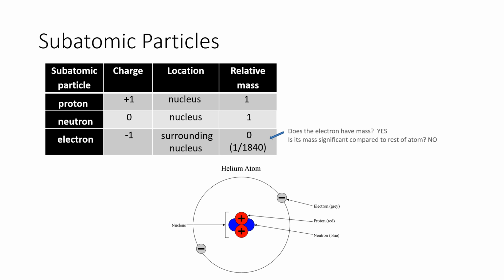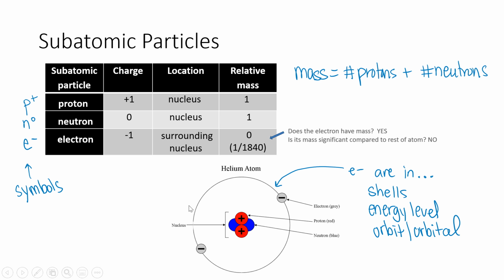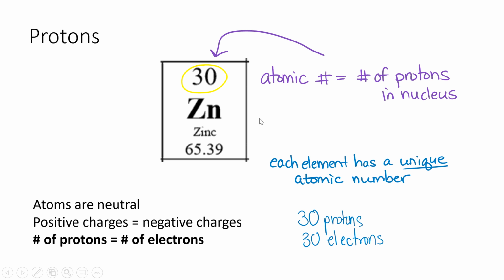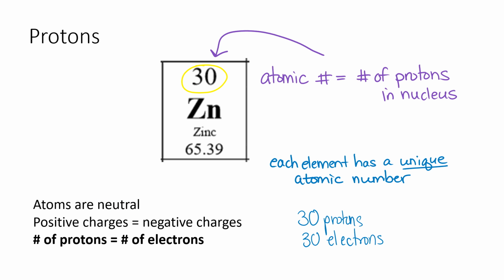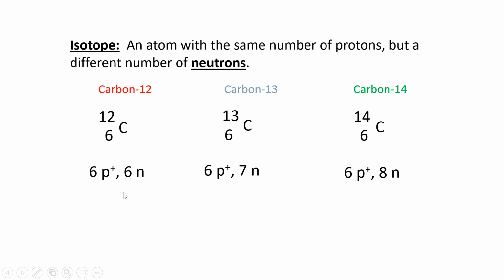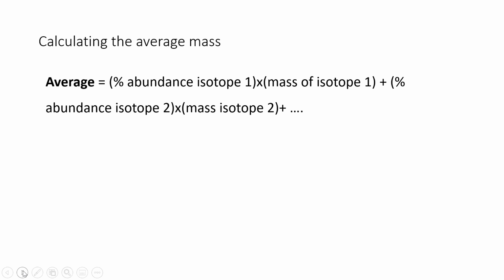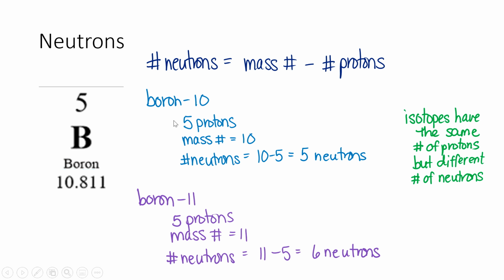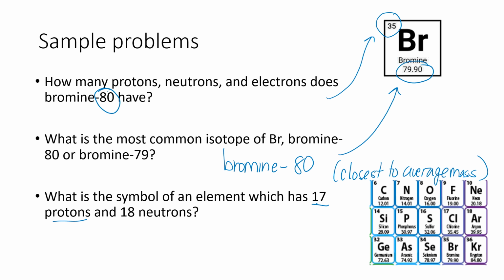3 3 and 3 6 atomic structure review